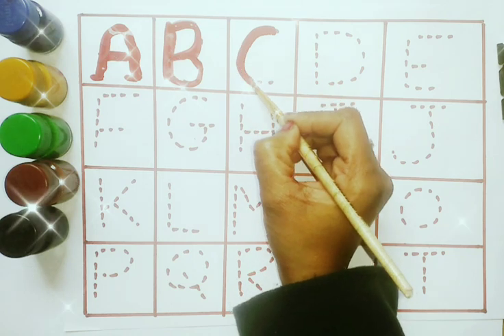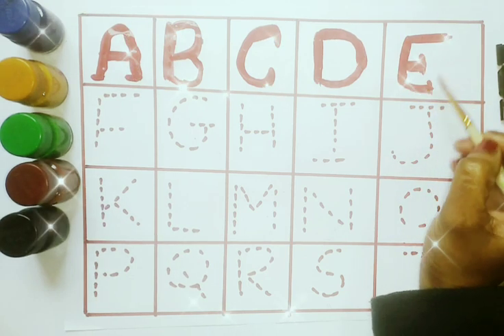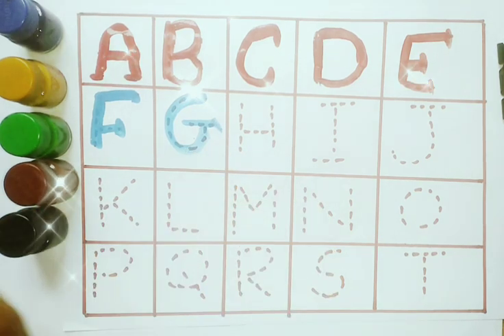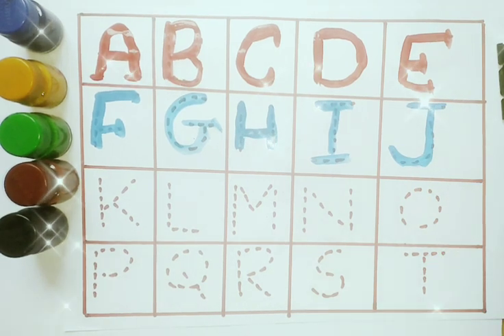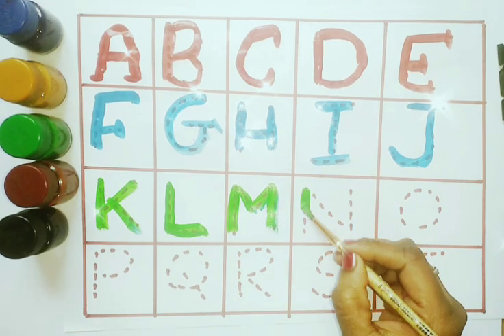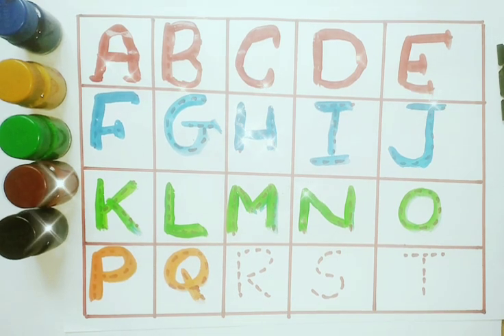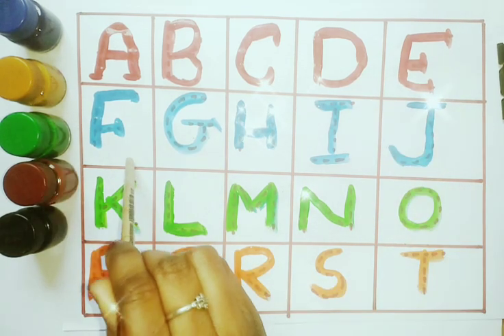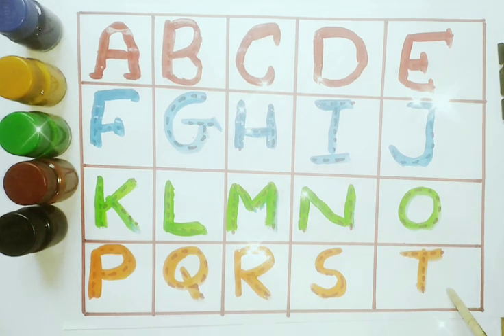ABCD - 1234. A for apple, b for ball. learn to writing ABCD alphabets. abcd nursery rhymes for kids.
A to Z for kids |Collection for writing along dotted lines for toddlers| Abcd for kids|Abc song

Your quari
abcd rhymes
ABCD for baby learning
ABCD full nursery
ABCD for children's
abcd for 3 years baby
abcd for beginners
abcd for baby
abcd soěng
abcd rhymes
abcd cartoon
abcd video
abcd wala
abcd 2
a for apple
a for apple b for ball drawing
a for apple poems
a for apple b for ball cartoon
a for apple for kids
a b c de f g h i j k l m n o
song for children
music for babies
a is for apple a a a apple song